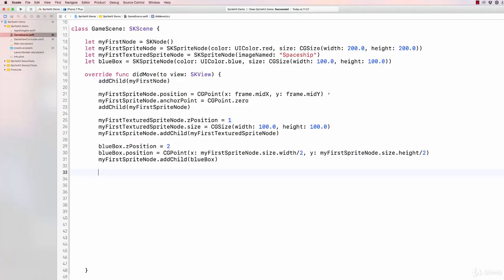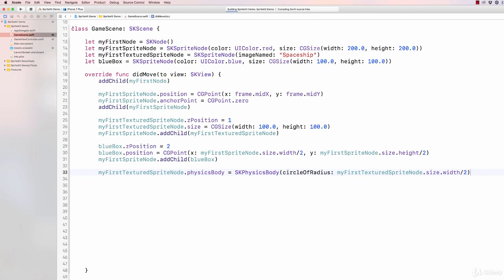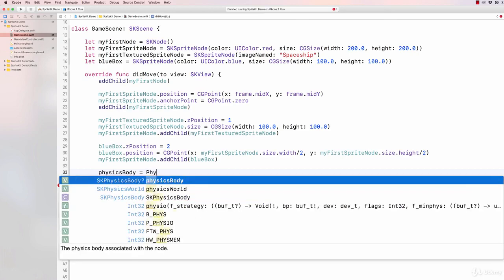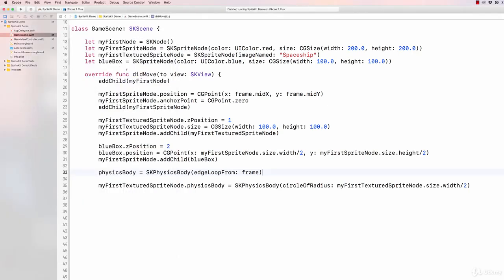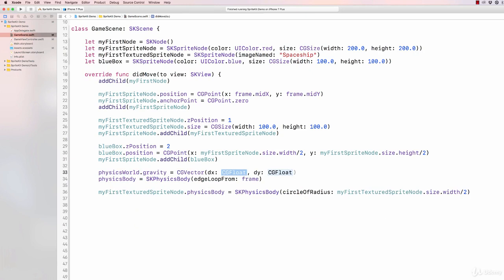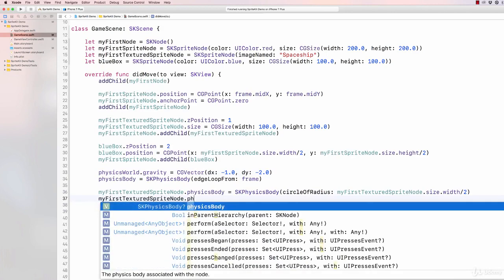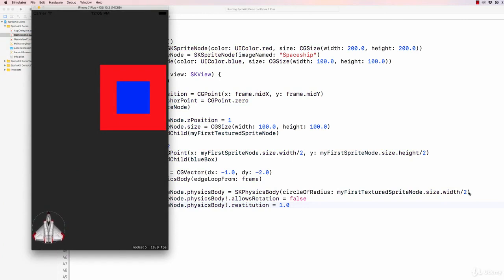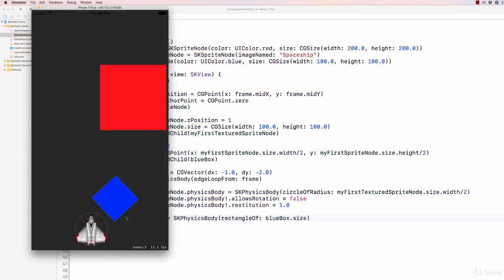11 SKPhysics Example